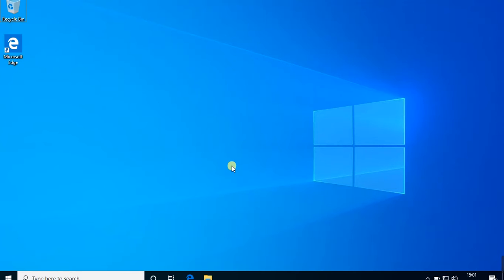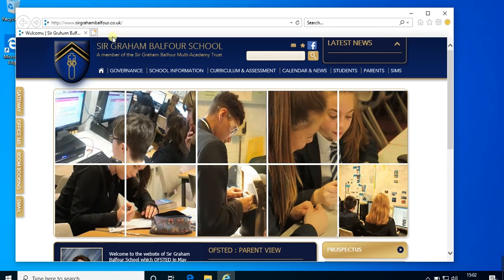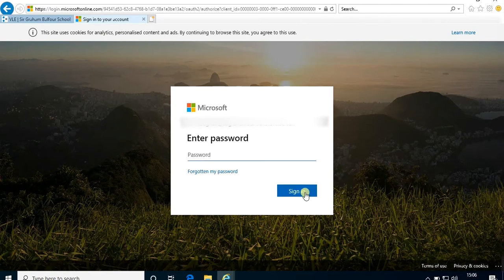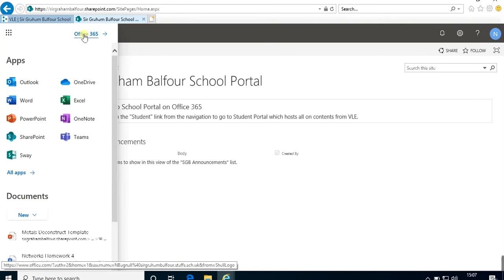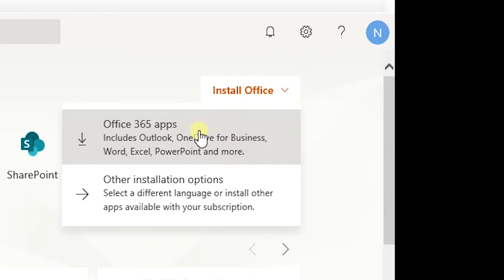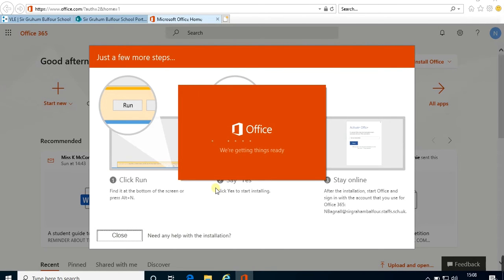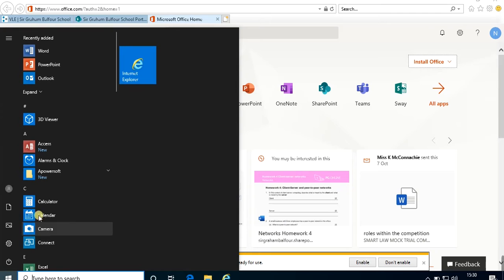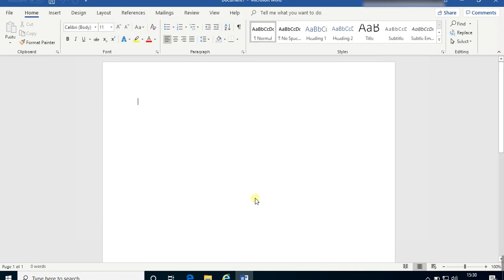Staff and Student - Install Office for home use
Tutorial on how to install Microsoft Office at home for both Staff and Students